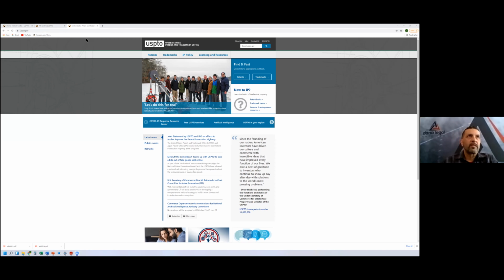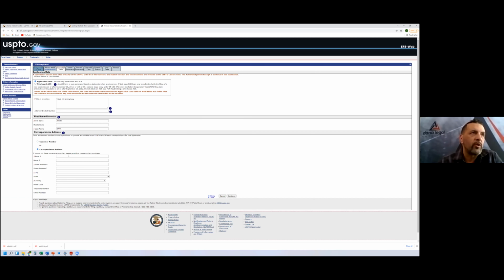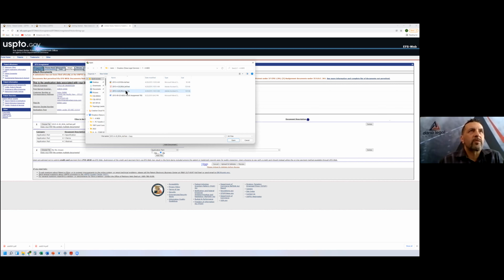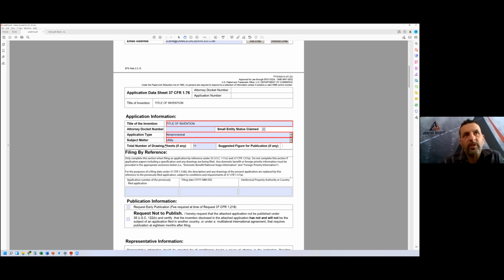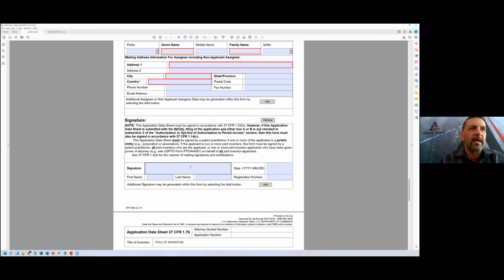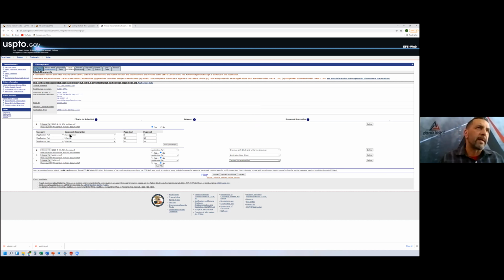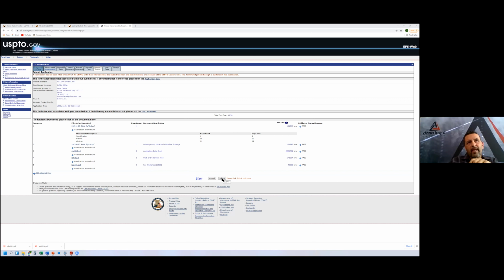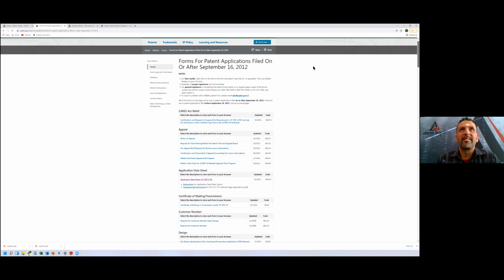[Webinar] How to File a Non Provisional Utility Patent Application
Spend the next 30 minutes learning how to file a non-provisional utility patent application with Jubin Dana of Dana Legal Services. Jubin takes you through the process of filing your non-provisional patent application with the USPTO. He discusses what you can expect after applying and provides some important tips and tricks you should keep in mind during the process.

About Dana Legal Services | The Patent Guru |
Dana Legal Services is your navigation system through the world of intellectual property, we help guide our clients on their journey of identification, protection, and enforcement. Our philosophy is focused on learning the ins and outs of our client’s business models to ensure every aspect of their intellectual property is protected. We ask the right questions, with the right individuals at the center of our focus, our clients!

Follow us for more great patent tips!